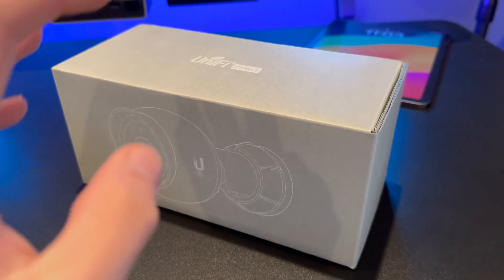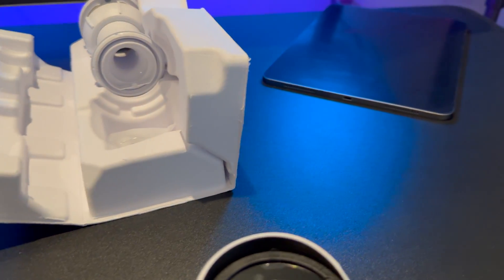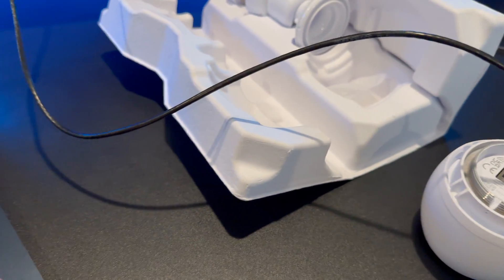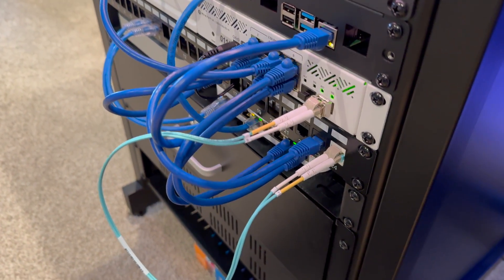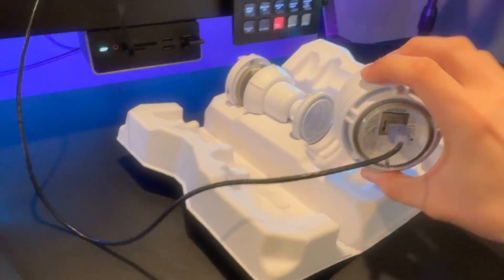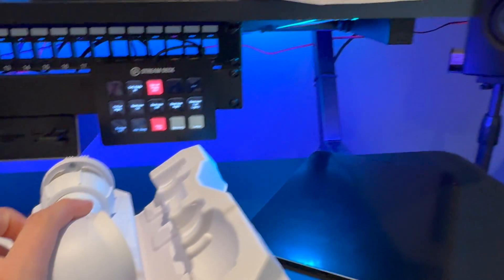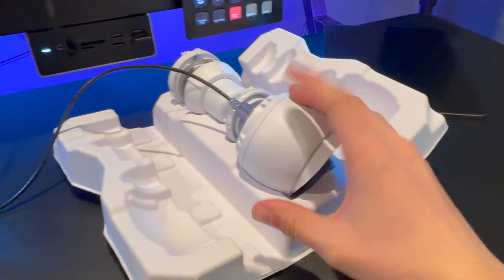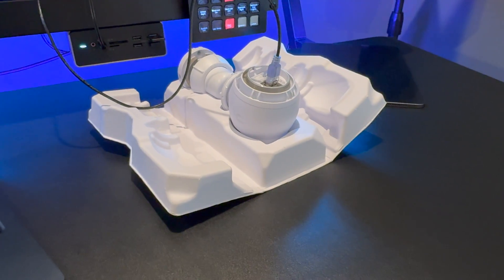G5 Bullet Cameras are so fast to setup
Today I setup a new UniFi G5 Bullet camera I purchased to show how easy the UniFi Protect cameras are to setup.

Timestamps:
0:00 - Intro
0:12 - Unboxing
0:29 - Plugging the camera in
2:23 - Adopting
3:13 - These cameras are great
4:46 - Conclusion

11082023